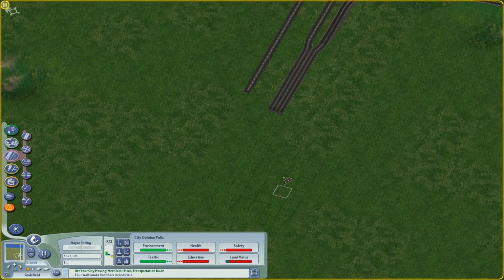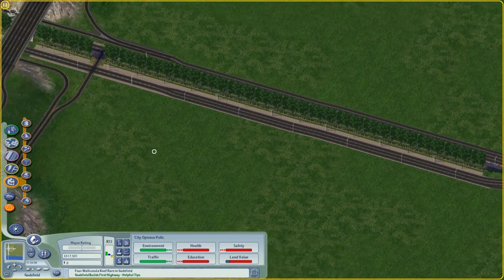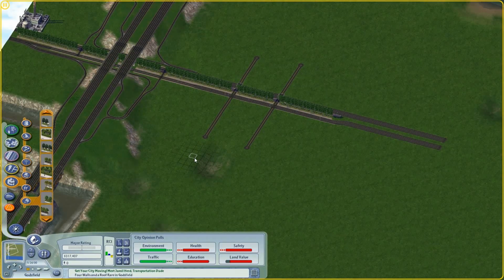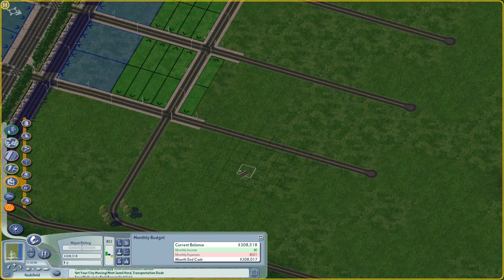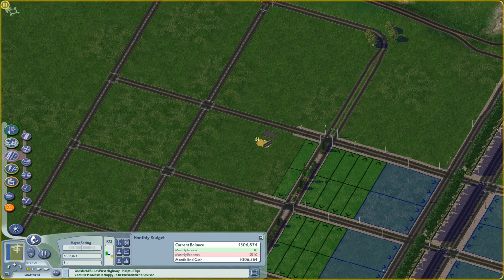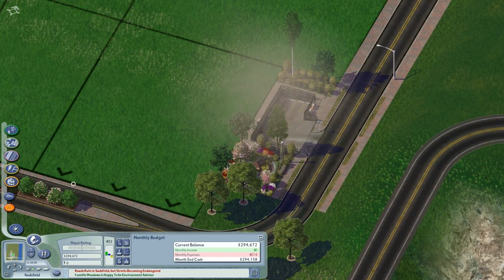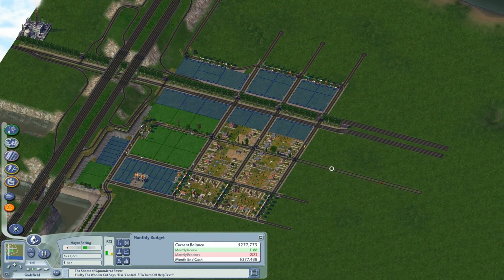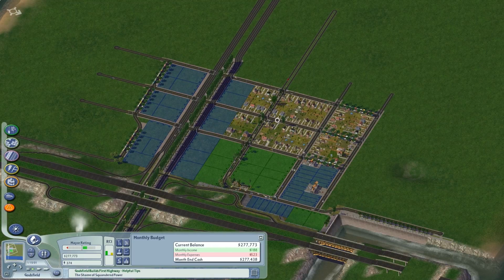SimCity 4: Let's Build Trifort, episode 7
In this episode, I start laying out grid streets and developing residential and commercial zones in the new city center.

For a list of the main mods I use, please see the About section of my channel page.